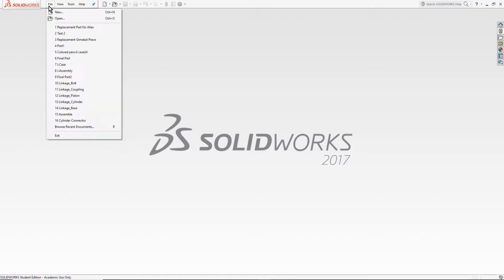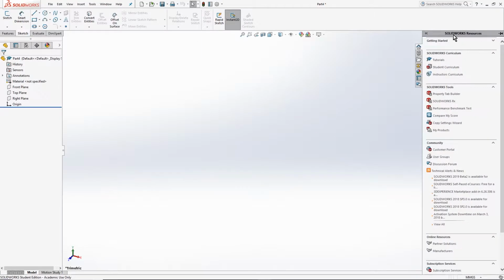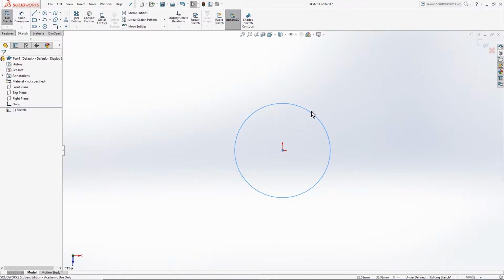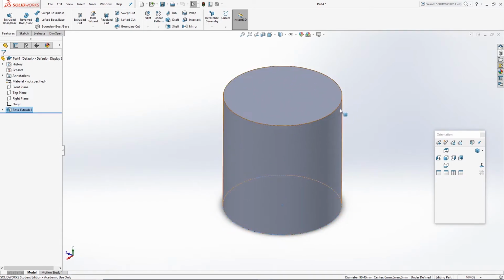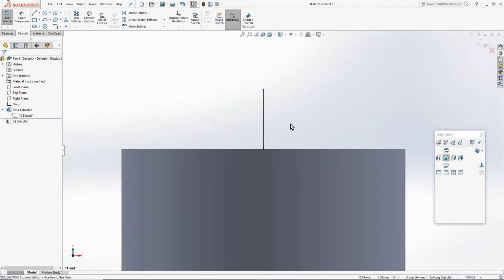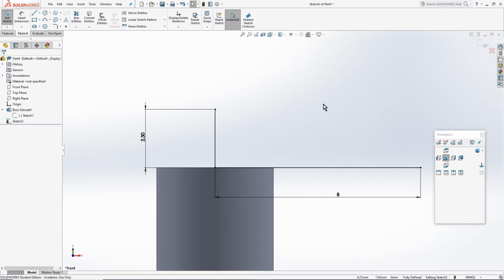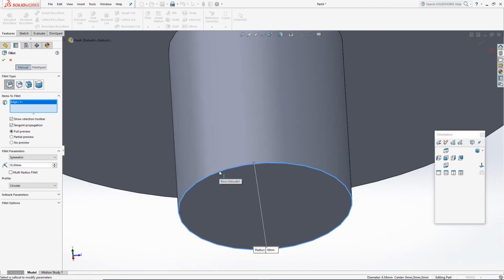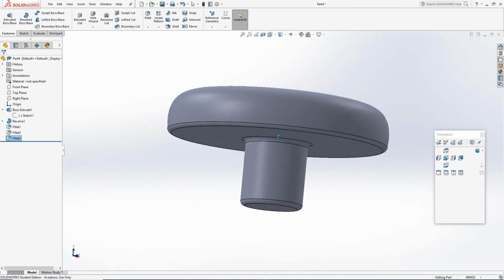AAE Solidworks Tutorial Sample